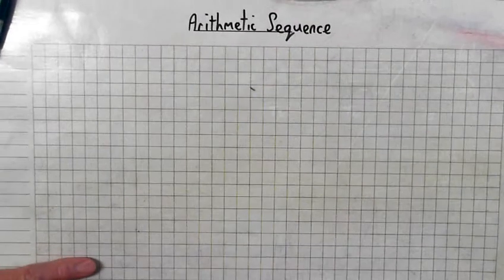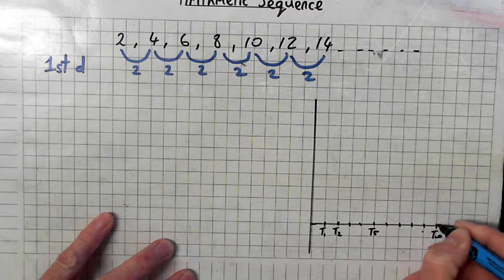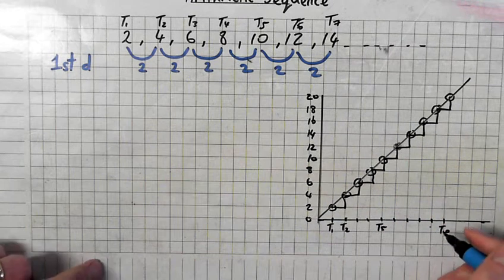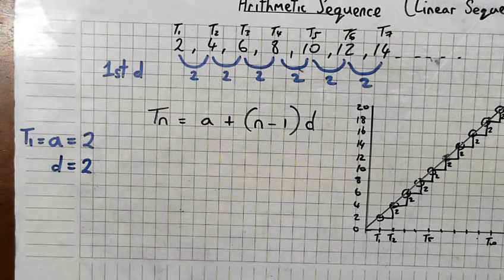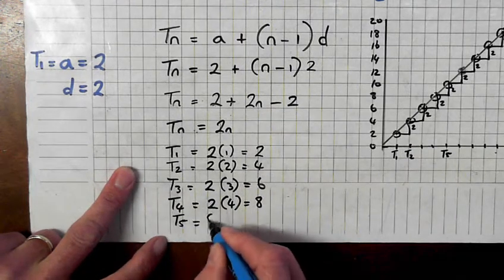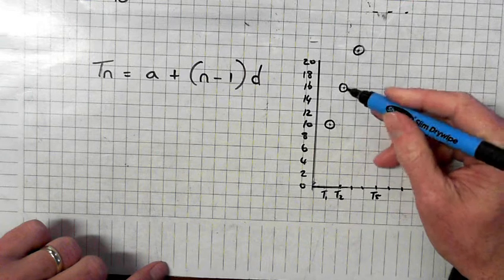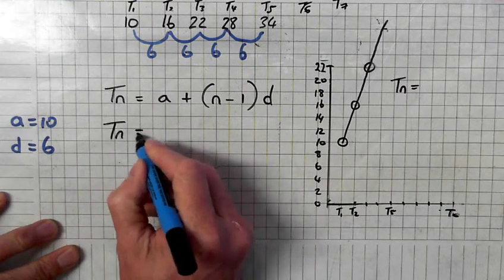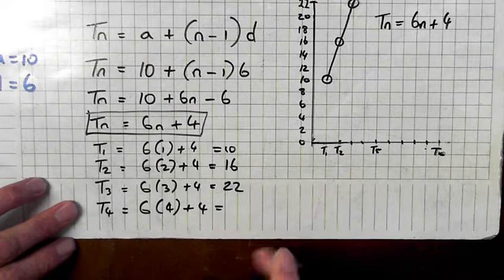arithmetic sequence 1